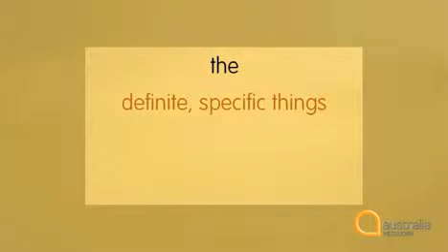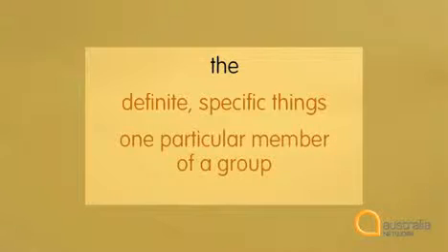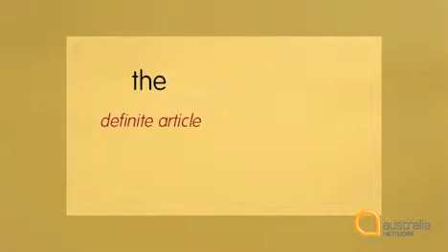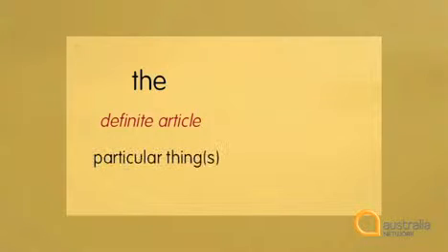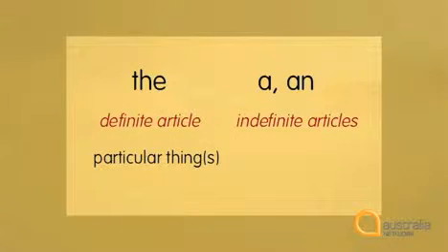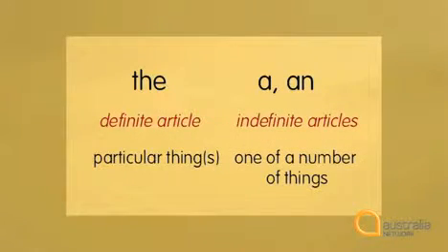S1E13 - Under the Sea